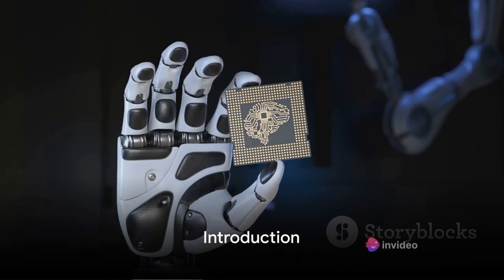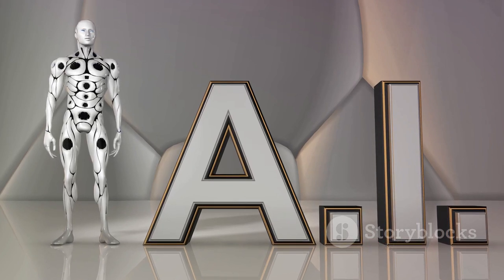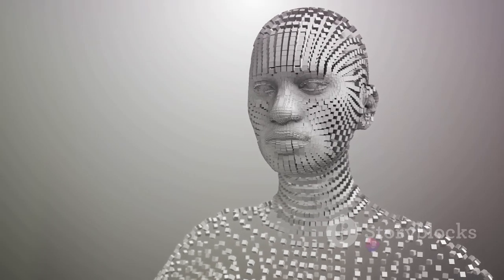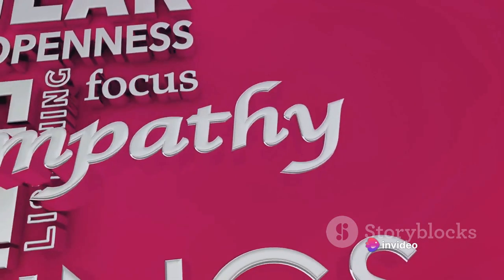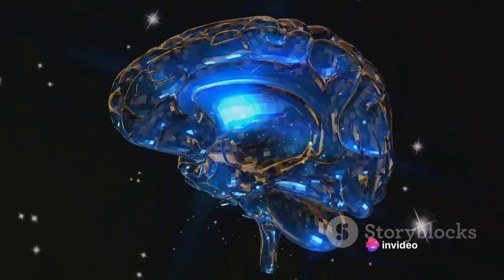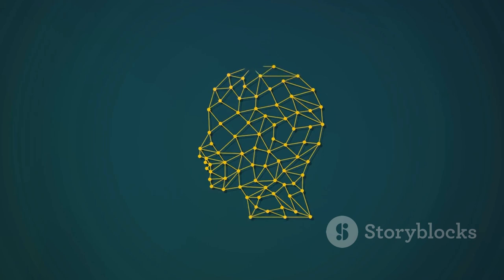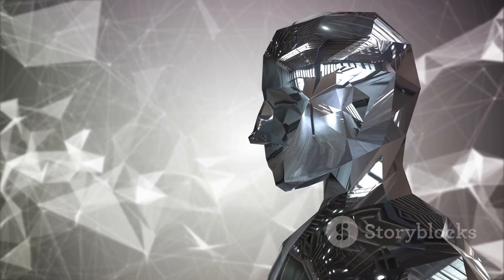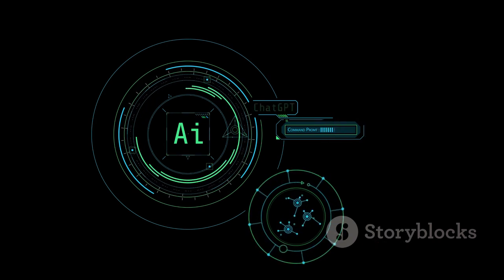Will Artificial Intelligence Be Able To Completely Replace Humans?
In this thought-provoking video, we delve into the fascinating world of Artificial Intelligence (AI) and its impact on replacing human tasks. Join us as we explore the potential of AI technology in revolutionizing various industries and the implications it may have on our society.

Discover how AI is transforming the way we work, live, and interact with machines, and the possible outcomes of this rapidly advancing technology. From automation to machine learning, we discuss the benefits, challenges, and ethical considerations surrounding AI's role in our daily lives.

Don't miss out on this eye-opening discussion about the future of AI and its implications.
See Less

OUTLINE:
00:00:00
Introduction

00:00:35
Understanding AI

00:02:36
Human Capabilities

00:04:34
AI vs Humans

00:07:29
Conclusion